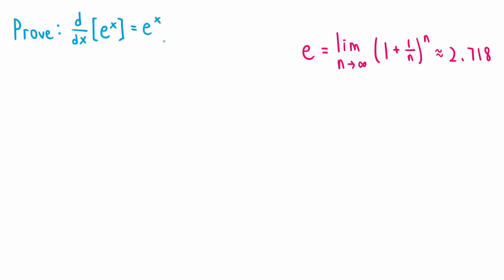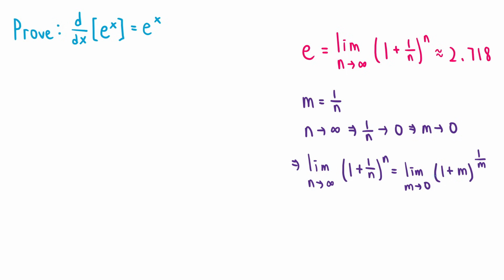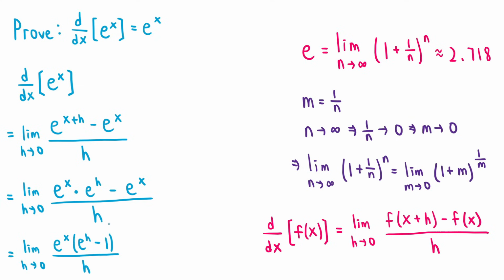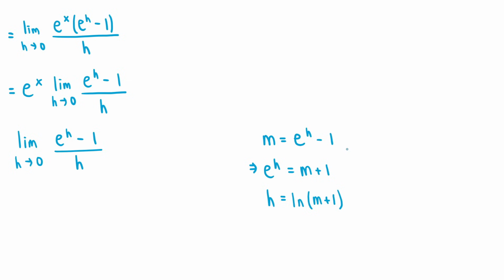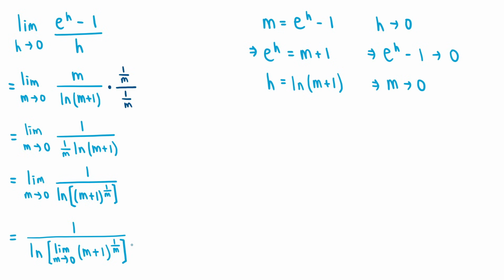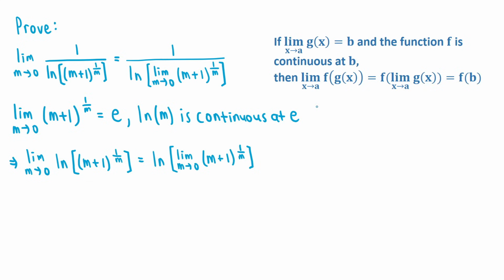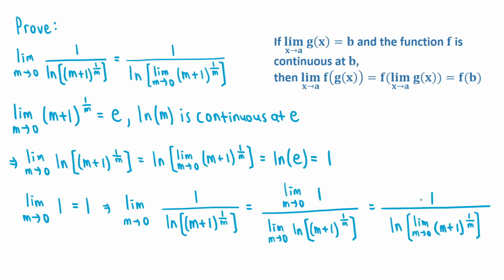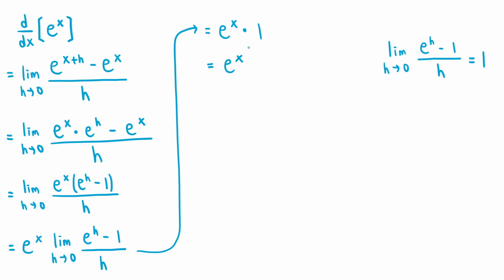The Most Important Derivative In Calculus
We go through the proof of that the derivative of e^x is e^x. This is one of if not the most important derivatives of calculus since e^x is the only function where its derivative is itself.